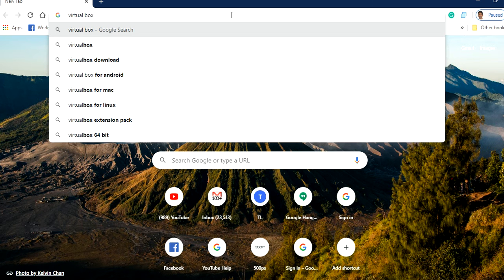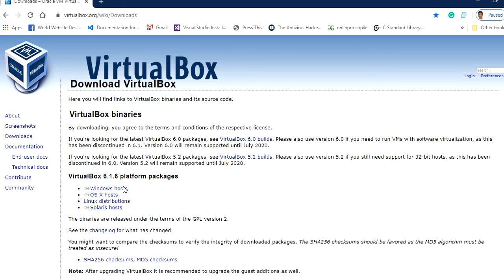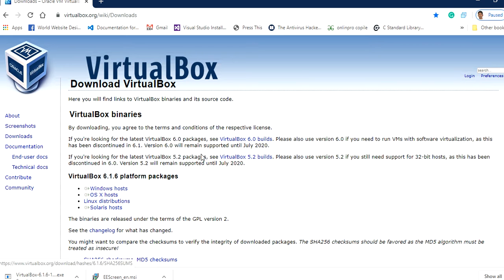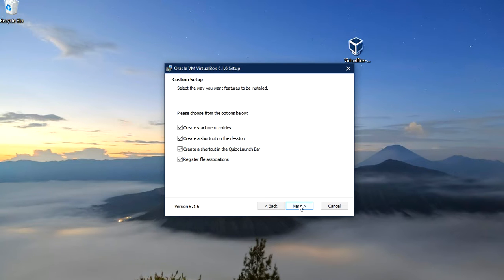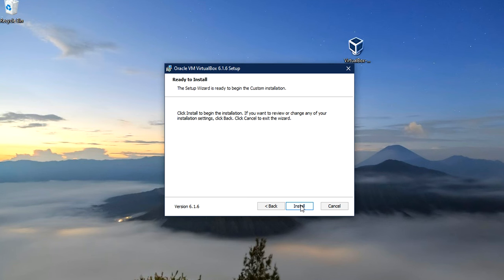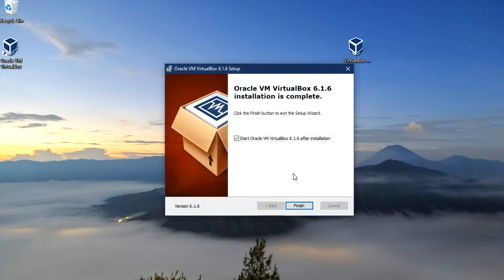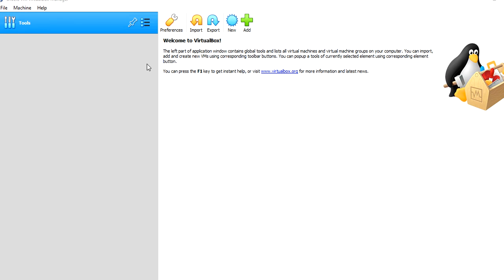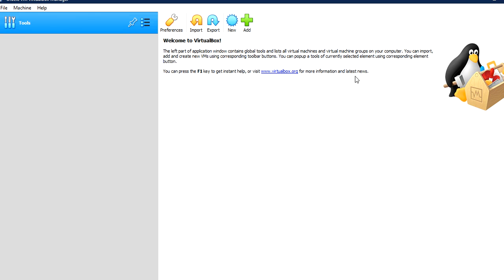Install Virtual box in Windows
VirtualBox is a general-purpose full virtualizer for x86 hardware, targeted at server, desktop and embedded use.

For a thorough introduction to virtualization and VirtualBox, please refer to the online version of the VirtualBox User Manual's first chapter.